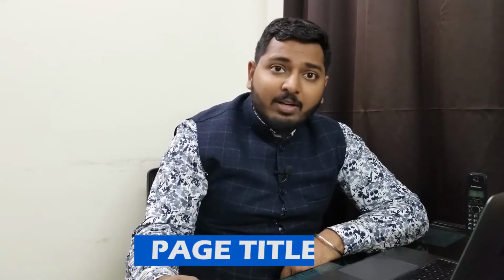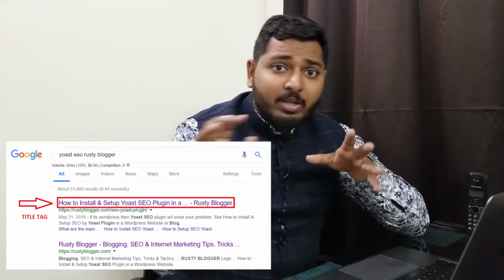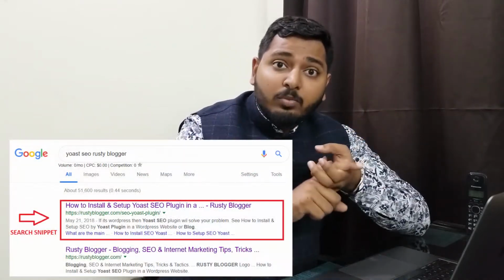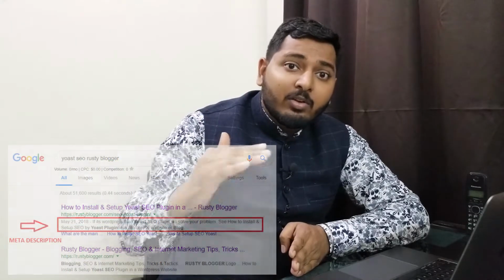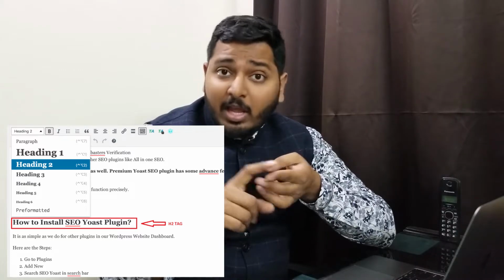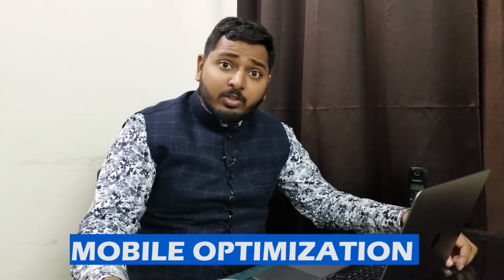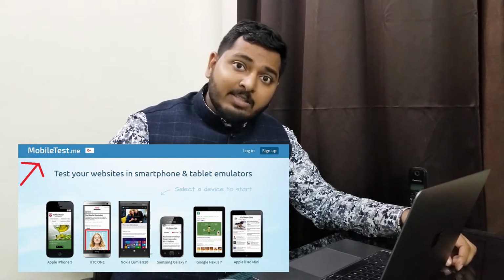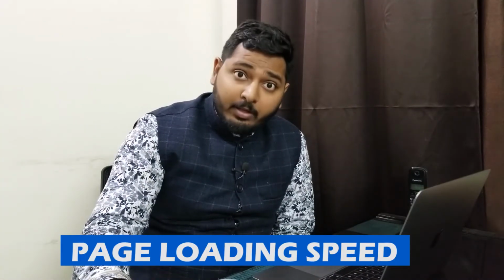On Page SEO Tips For Long Term Visibility of Your Website in Search Engines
On Page SEO is a technique in Search Engine Optimization where we make certain changes in our website according to Search Engine norms to attain long term visibility of your Website in Search Engines say Google, Bing, Yahoo, Baidu.